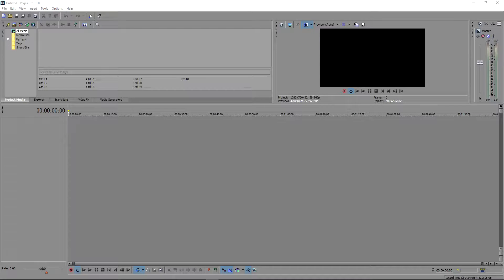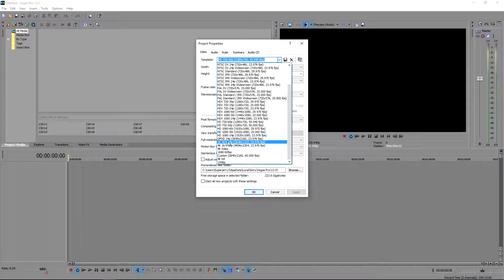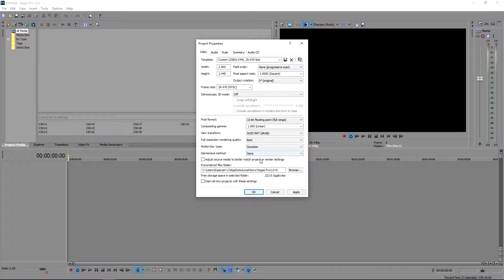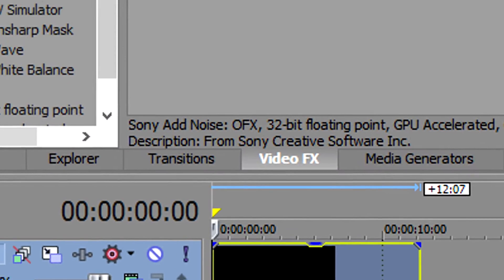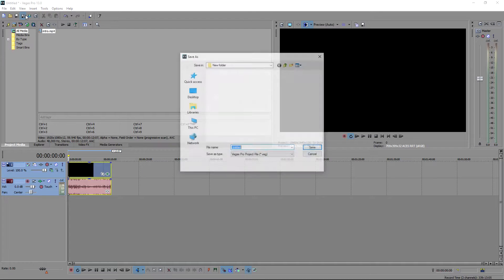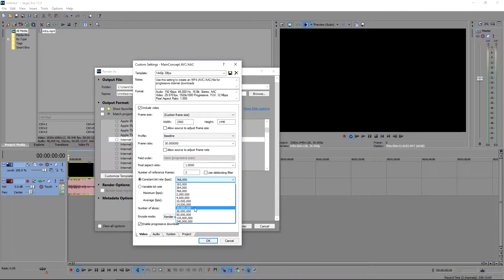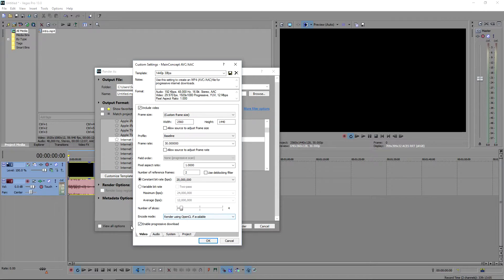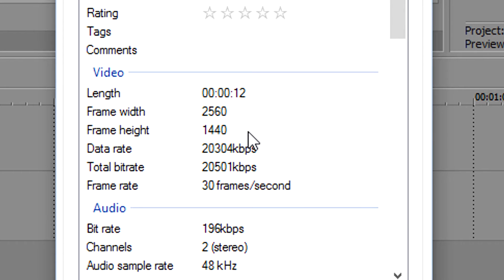How To Render In 1440p In Sony Vegas Pro 11,12,13 | Tutorial